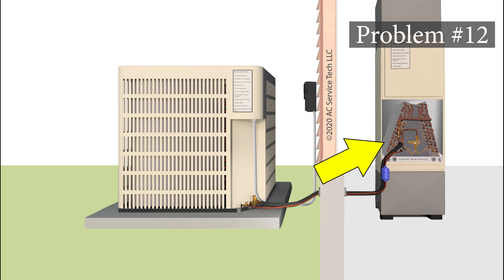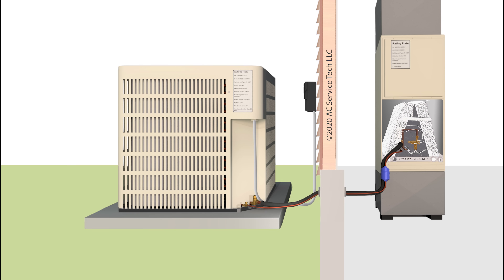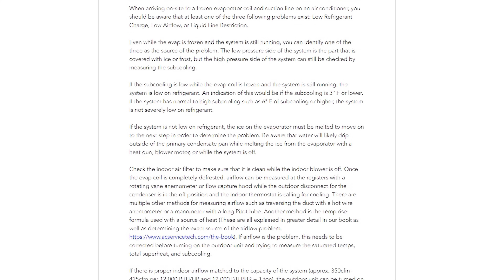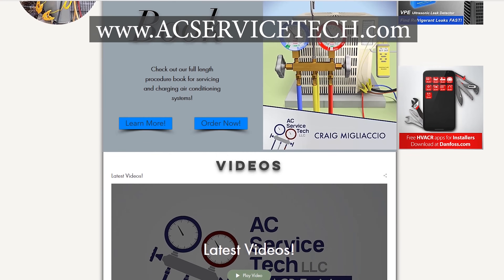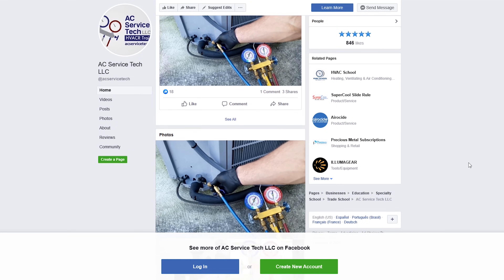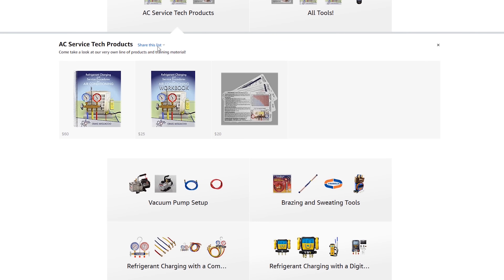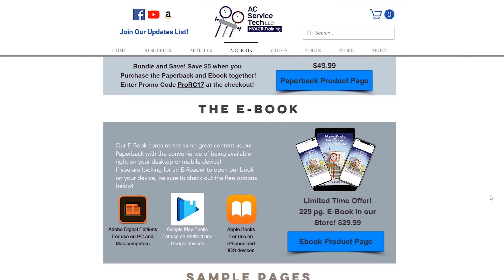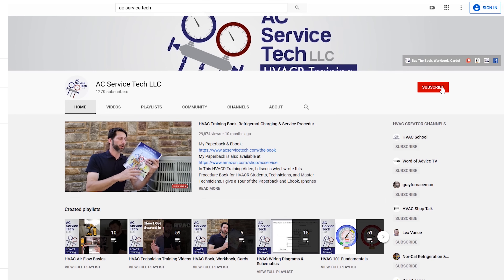20 Causes of Low Indoor Airflow on Furnaces and Air Conditioners!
In this HVAC Video, I show 20 Different Airflow Problems that could occur on Central Furnaces and Air Conditioners. These include Split Systems, Packaged Units, Air Handlers, Gas and Oil Heaters. Some problems happen over time and need to be serviced and others occurred at the initial installation. Supervision is needed by a licensed HVACR Tech while performing tasks as Experience and Apprenticeship garners Wisdom and Safety.

Duct Mastic in the Caulk Tube
Duct Mastic Tube
FieldpieceSDMN6 Dual Manometer Pump